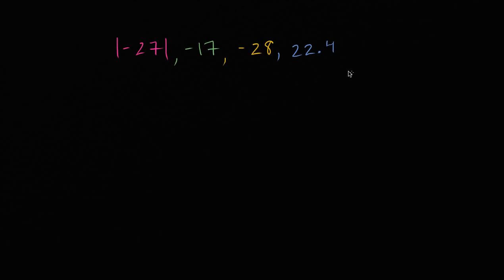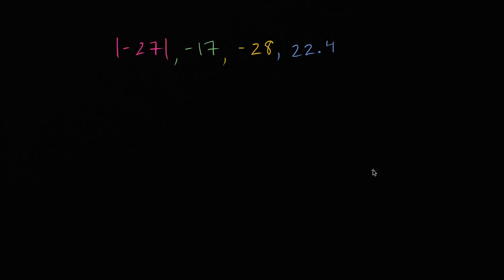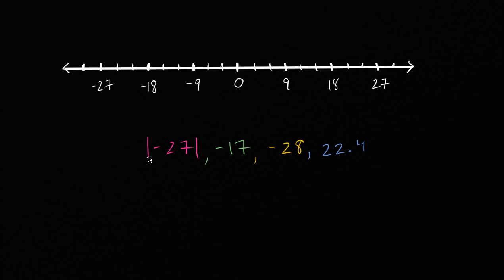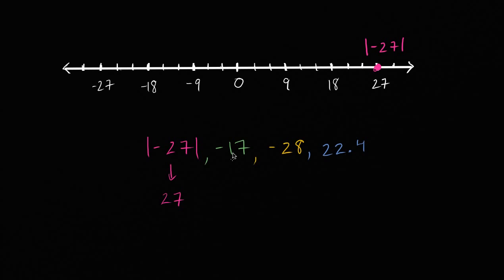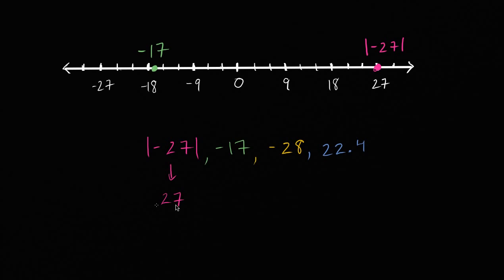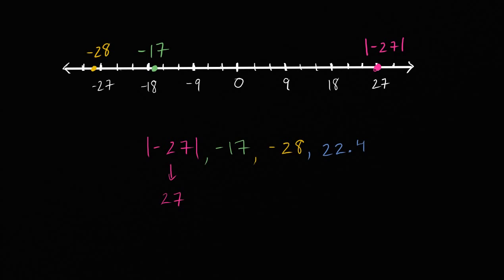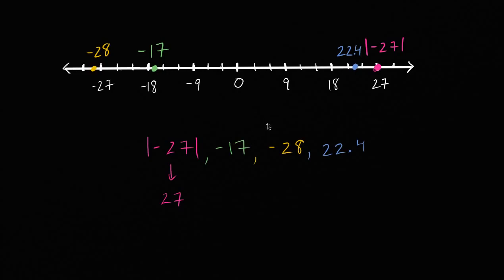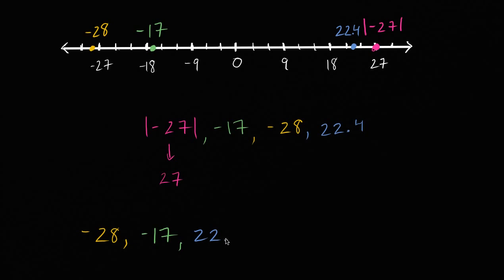Comparing absolute values on number line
Comparing absolute values on number line Sorting absolute values on number line.

Daha fazlası için: Matematikten sanat tarihine, ekonomiden fen bilimlerine, basit toplamadan diferansiyel denklemlere, ilkokul seviyesinden üniversite seviyesine.

1. Excel: How to get 1st, 2nd and 3rd Largest/Smallest value in . 2. Excel Magic Trick 893: Extract & Sort Records When Value . 3. Ctrl + Shift + Enter:.

Interpreting absolute value.